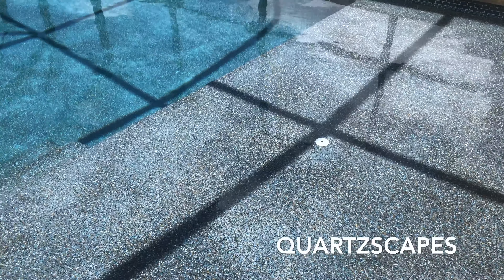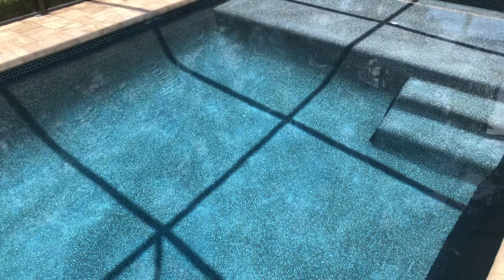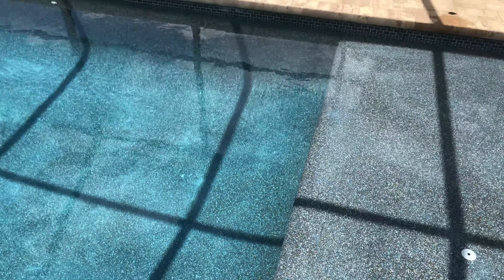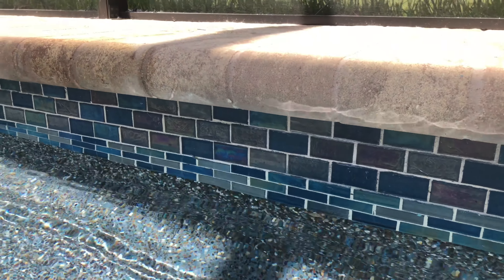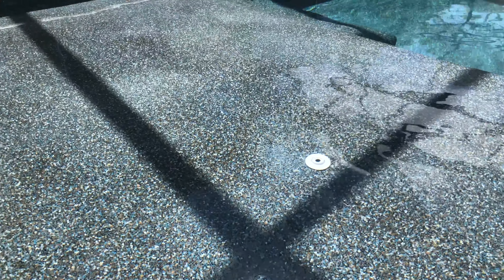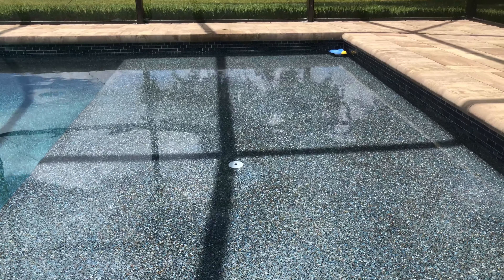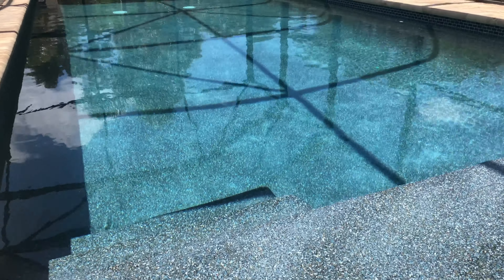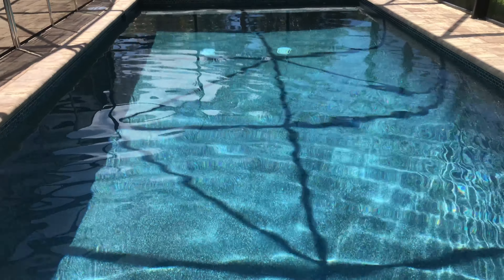QuartzScapes Midnight Blue Pool Finish Review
When we were going over our pool options, we decided to go with QuartzScapes Midnight Blue for our pool finish. It’s gave our pool a deep blue feel to it, and we couldn’t be happier. I decided to put a video up, because not too long I was looking for a good pool finish examples online. Hope you enjoy it!